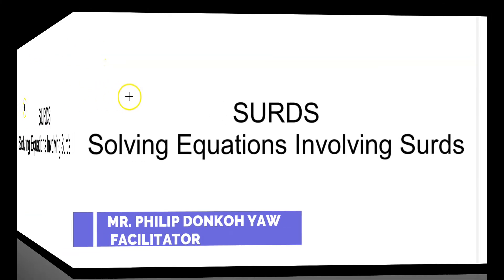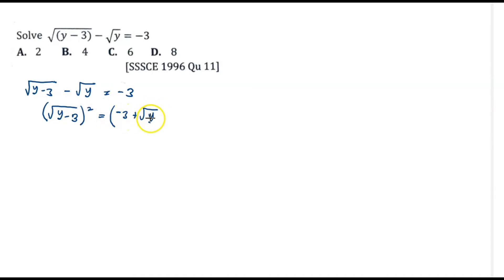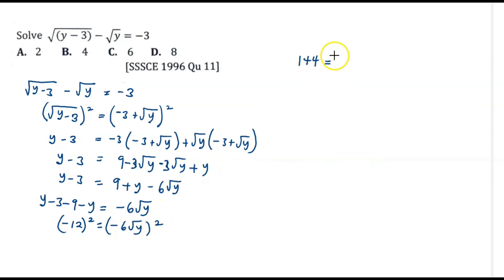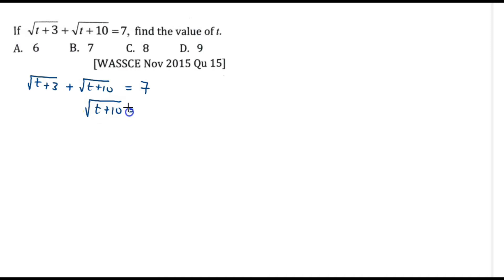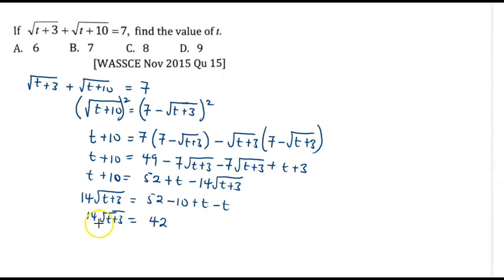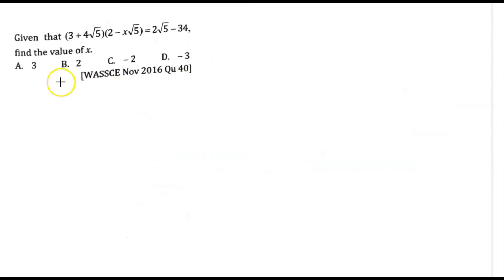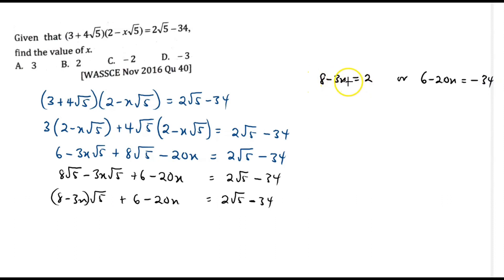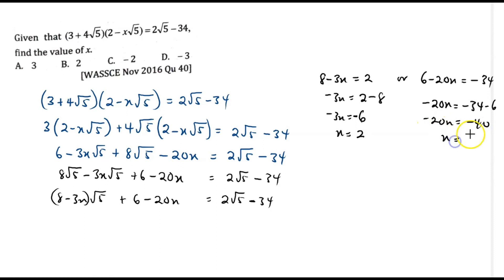SURDS - PART 2 (SOLVING EQUATIONS INVOLVING SURDS)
This lesson teaches how to solve equations involving surds. Work examples were drawn from WASSCE past questions both in Elective and Core Mathematics